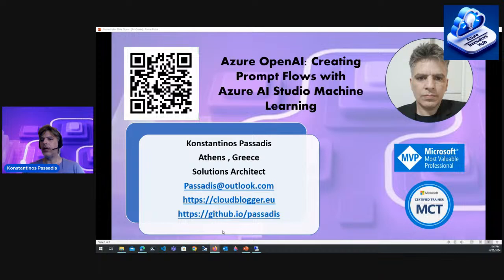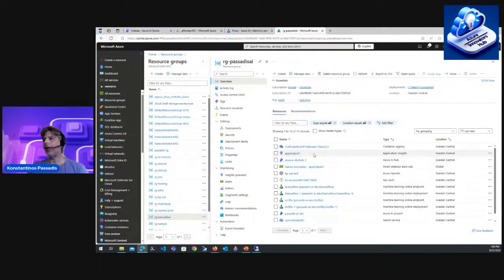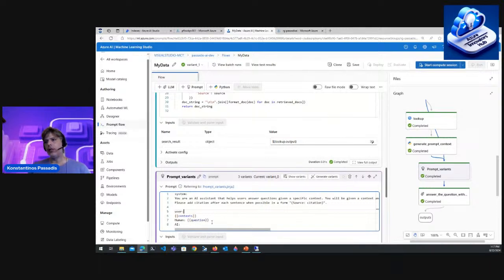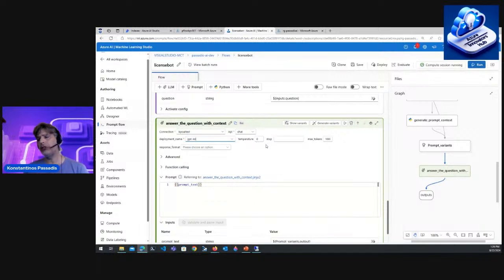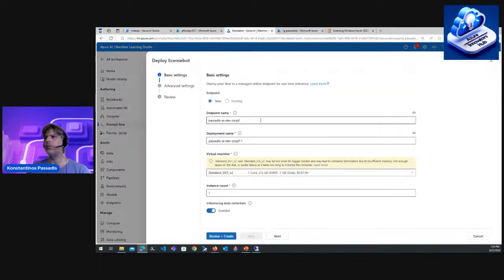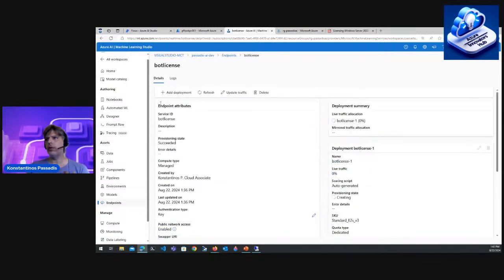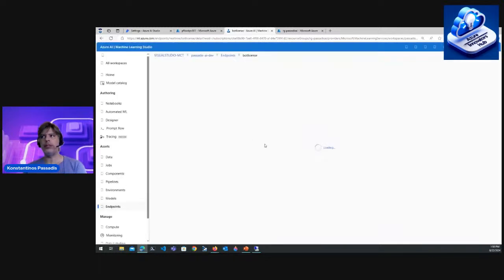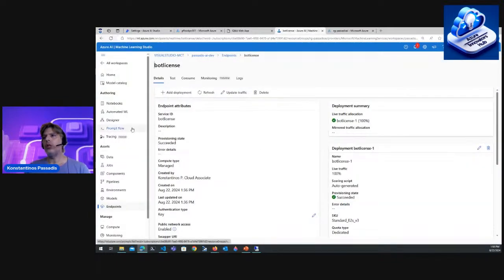Azure OpenAI: Creating Prompt Flows with Azure AI Studio Machine Learning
An end to end demonstration of how to build and configure our Prompt Flows, using our own Data. We are going to explore the use of Azure AI Studio and Machine Learning workspace and the required resources that will help us create our QnA on our Data Prompt Flow and optimize it based on our needs. An end to end demonstration of how to build and configure our Prompt Flows, using our own Data. We are going to explore the use of Azure AI Studio and Machine Learning workspace and the required resources that will help us create our QnA on our Data Prompt Flow and optimize it based on our needs.